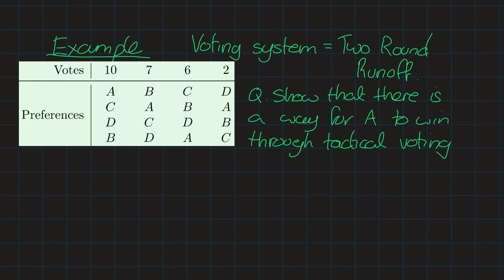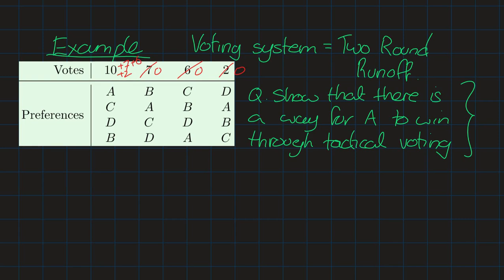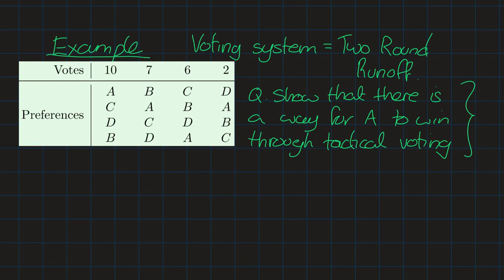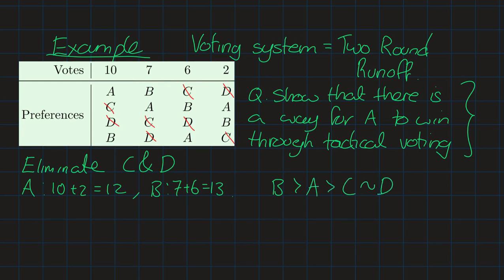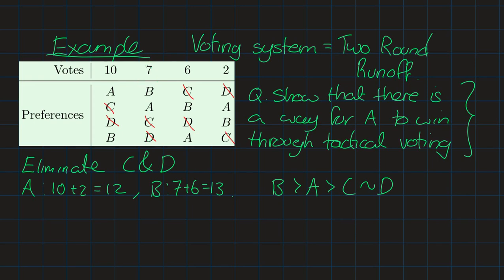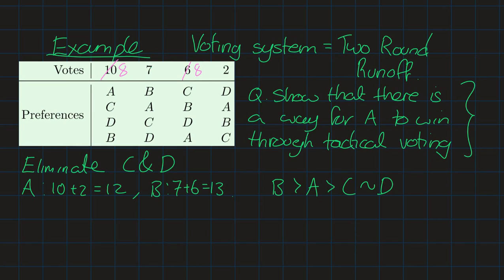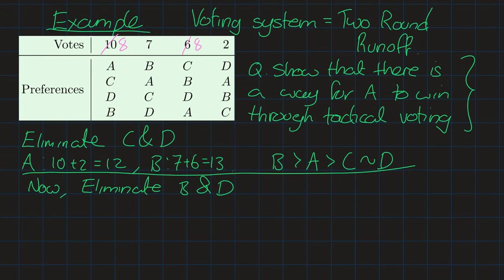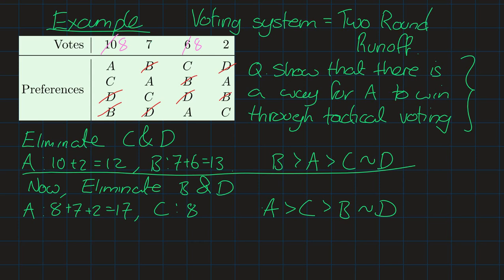Voting Theory 8.1 - Tactical Voting Pushover 2